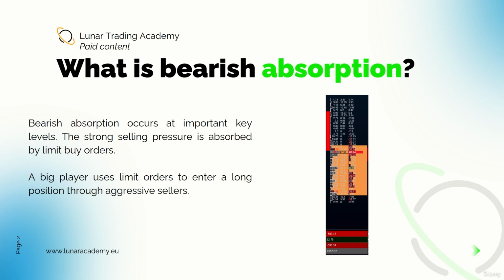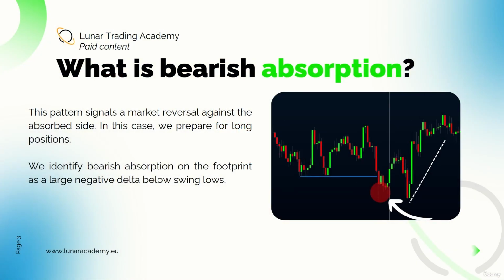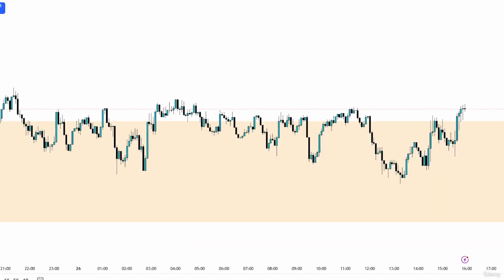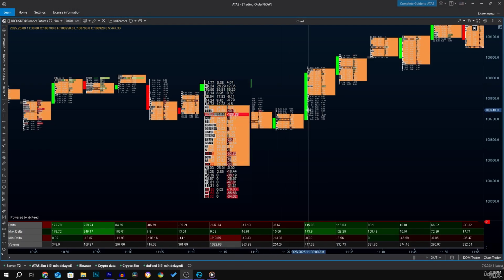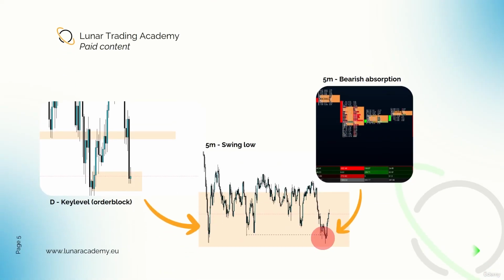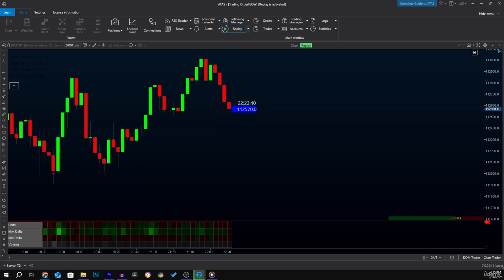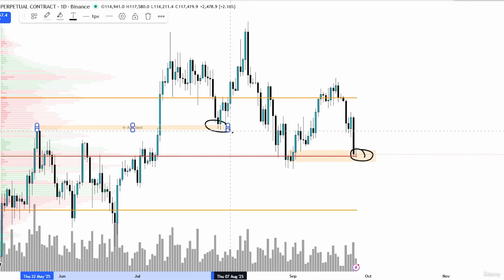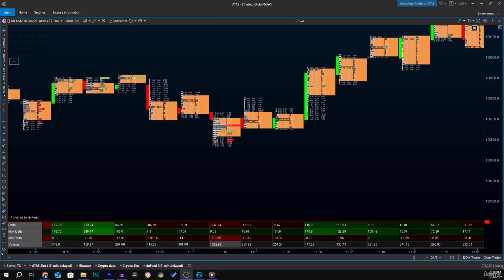003 Bearish absorption Long